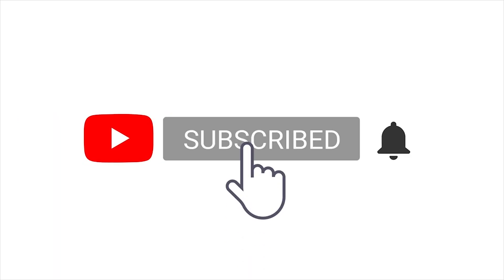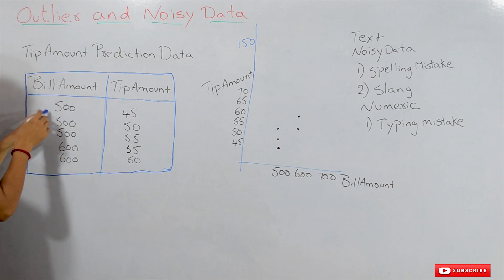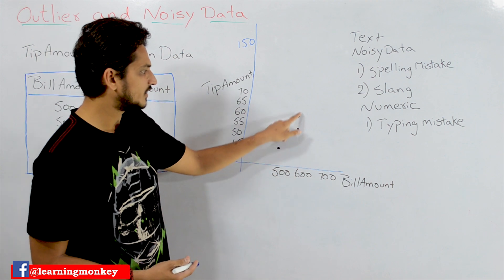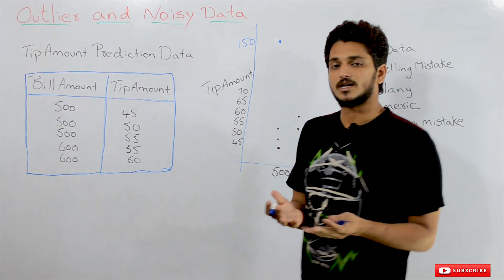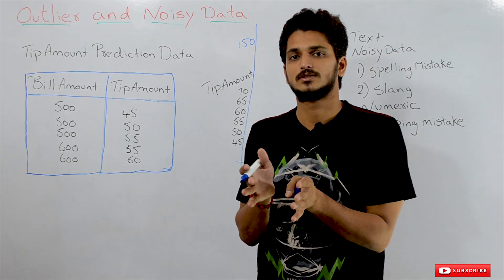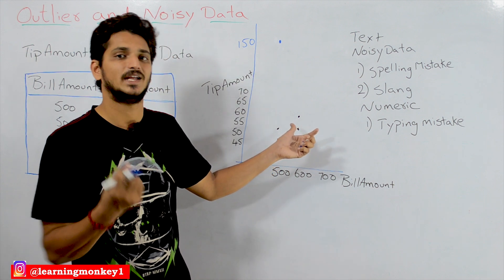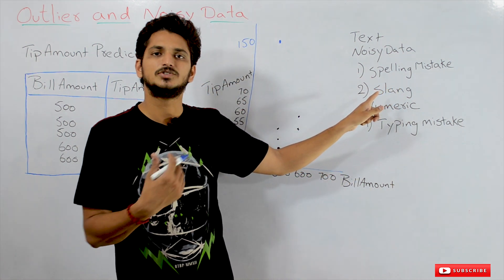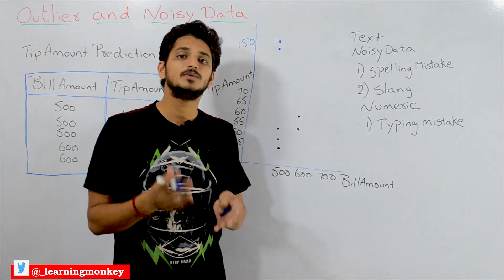Outliers and Noisy Data || Lesson 36 || Machine Learning || Learning Monkey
In this class, we discuss Outliers and Noisy Data.
We take an example and understand what outliers and noisy data are.

The example which we consider here is the tip amount prediction data set.

This dataset we are following from the beginning of our classes.

It has two columns.

Bill amount.
Tip amount.

Based on the bill amount we have to predict the tip amount.

Bill amount of 500 tips is given around 50.

Suppose a customer has come to the restaurant and made a bill amount of 500 and a given a tip amount of 150.

The reason may be anything, He likes the waiter, or he is in a good mood.

Most of the customer's data is around 45 to 50.

Only this customer data is away from the data.

This we call it an outlier.

Outlier: The data point which is away from most of the data. and it is genuine data.

Noisy data: The data is wrong. we call noisy data.

Why we get wrong data?

Many reasons to get wrong data.

May be typing mistake, In-text data spelling mistakes, slang words.

Slang words have different meanings in different places.

Suppose a customer has come into the restaurant and given a tip amount of 45.

By typing mistake, it was saved as 145.

It is a noisy data. This is the reason most of them say outliers as noisy data.

We have to understand the difference between the two.

Outliers are genuine data.

There are so many methods to find noisy data. In our course, we don't deal with those methods.

Here we analyze how outliers and noisy data affect the efficiency of machine learning models.

The effect of outliers on machine learning algorithms will reduce the efficiency.

That is the reason why we have to understand what outlier is and noisy data is.